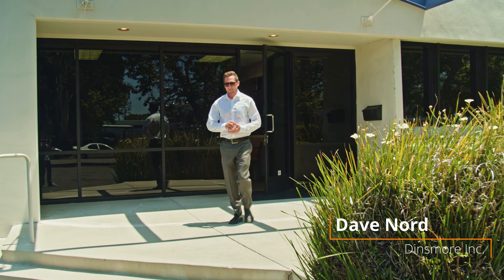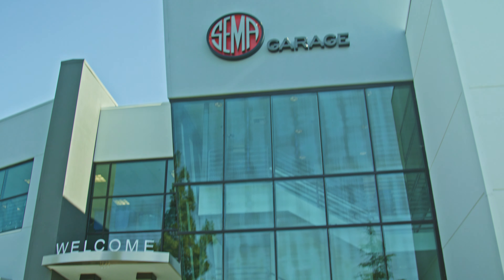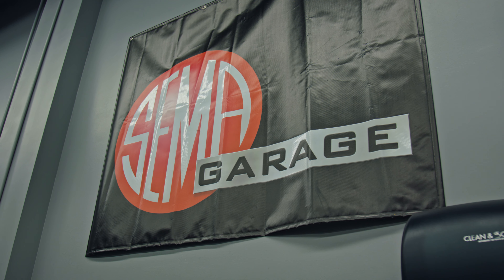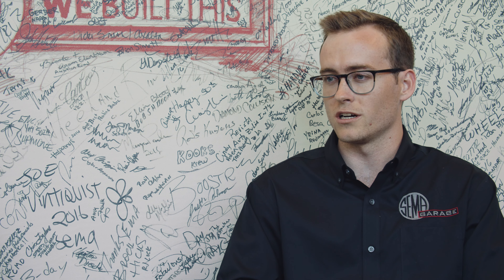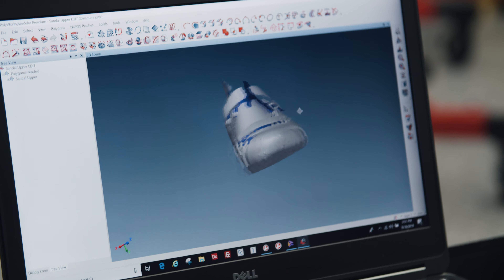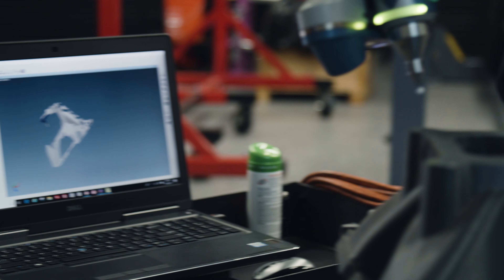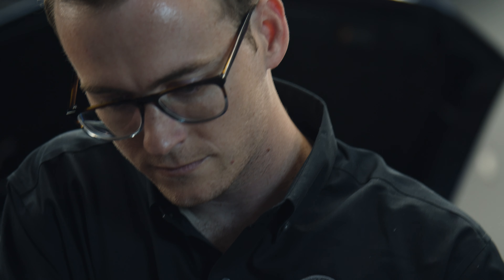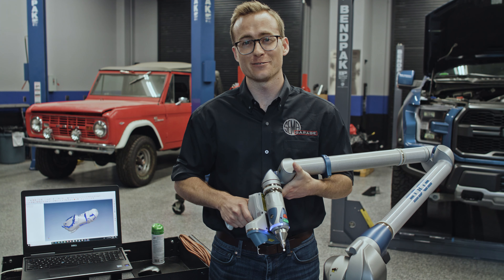3D Scanning Imre's 3D Printed Shoe (Part 4)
How can SEMA Garage help get a child up and running? With advanced 3D scanning using the FARO arm, a laser line 3D scanner to help accurately capture complex geometries to reverse engineer the design of an object. The Dinsmore Inc. team needed exact data for the shape of the shoes in the form of a CAD model to design the midsole for Imre's shoes, because this 3D printed midsole will be bonded directly to the bottom of the buck.

Dinsmore Inc.'s Account Manager Dave Nord speaks with Connor Morris at the SEMA (Specialty Equipment Market Association) Garage about how 3D Scanning and 3D Printing can work together to help Imre finish strong.